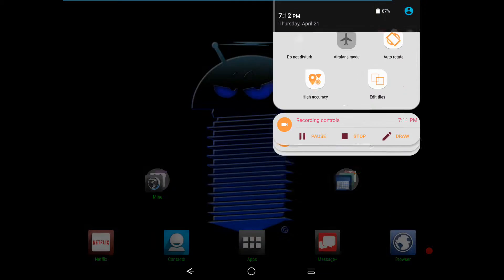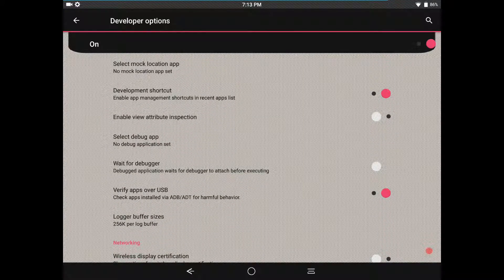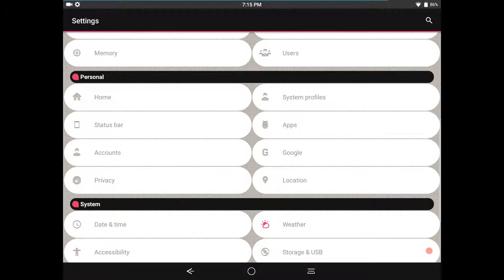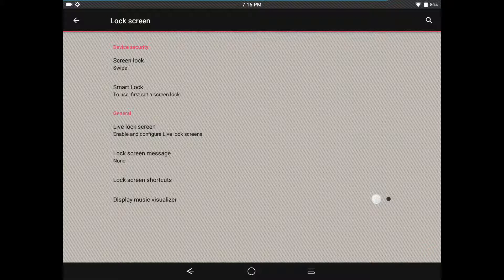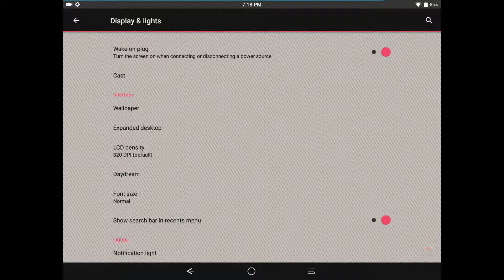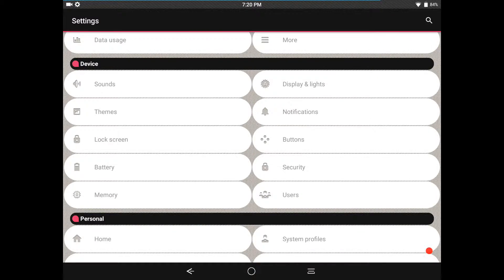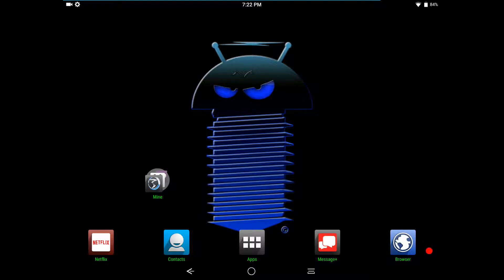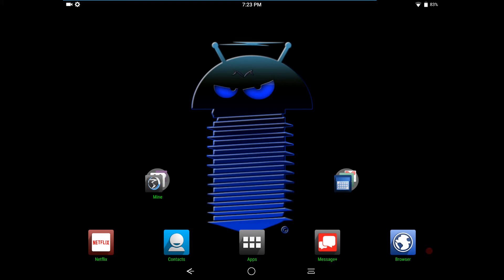A video review of CM13 for the Nexus 9 running Elemental X kernel.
This is official CM13 for the Nexus 9 and I'm running Elemental X kernel. Be careful to not encrypt as I did even though I used a non encrypting kernel. Here is a link to the download page for the ROM.

Here is the link to the XDA thread for Elemental X kernel

Here is a link to the Playstore for t the theme I an running "Nova CM13/ OS"

Here is a link to my Google Plus community with many other links and video reviews for many other devices.